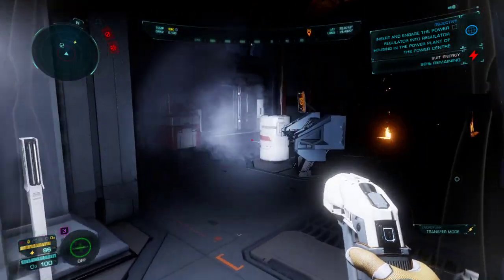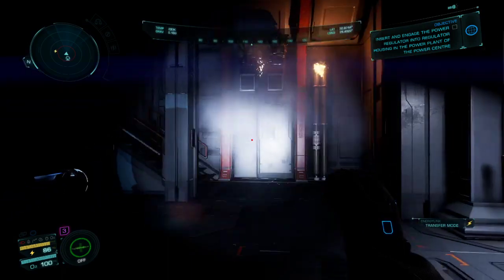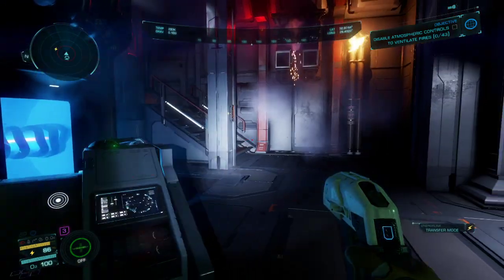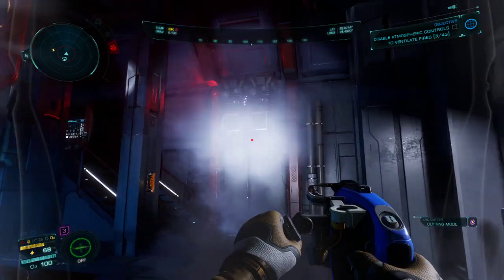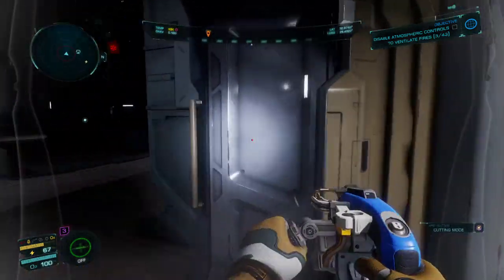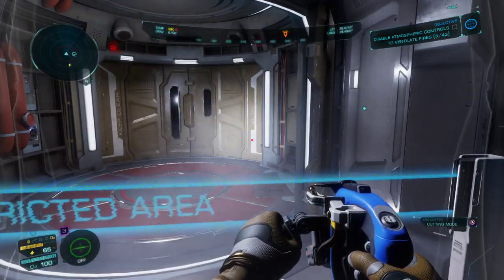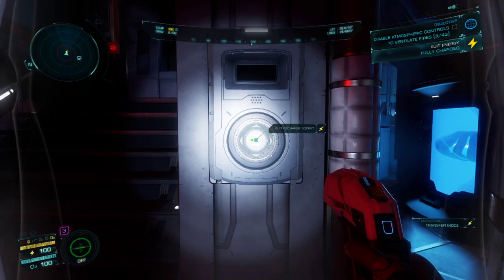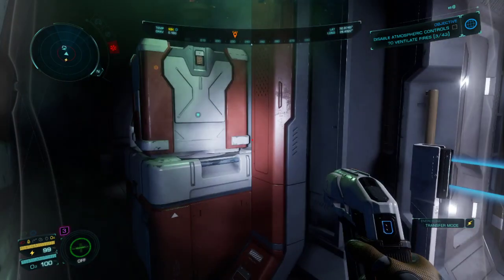Elite Dangerous Odyssey Restore Power and Extinguish Fire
Restore power and extinguish fire mission